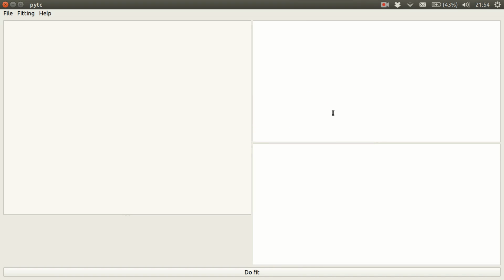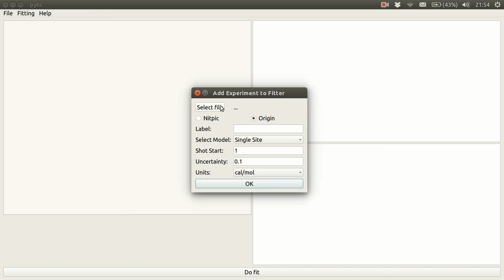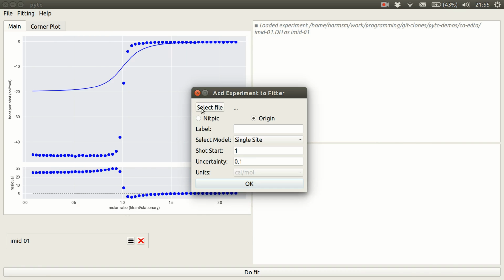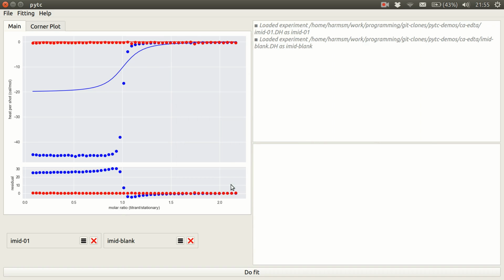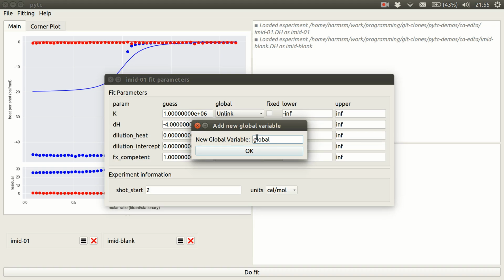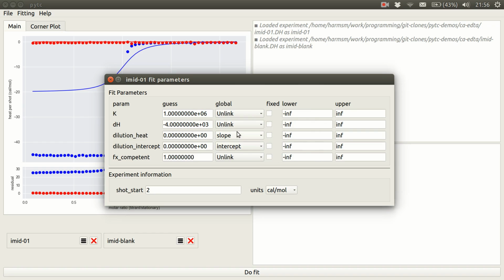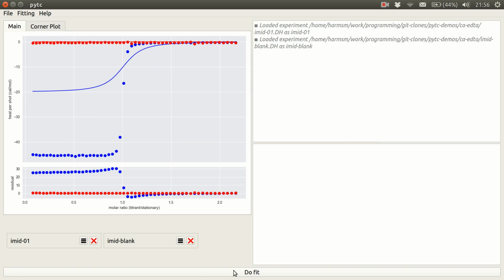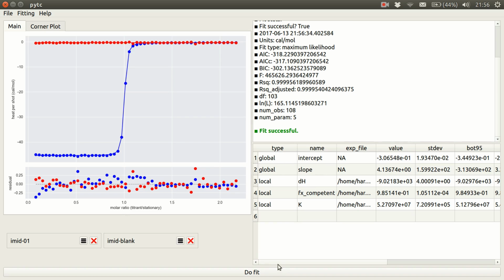Globally fit binding and blank ITC titration experiments using pytc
Shows how to do a basic global fit using pytc.  It also shows how to include a blank titration in the analysis.